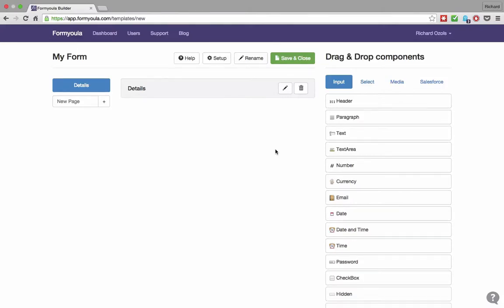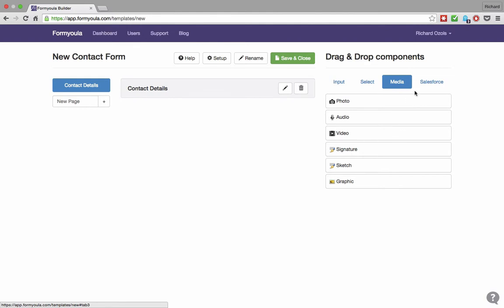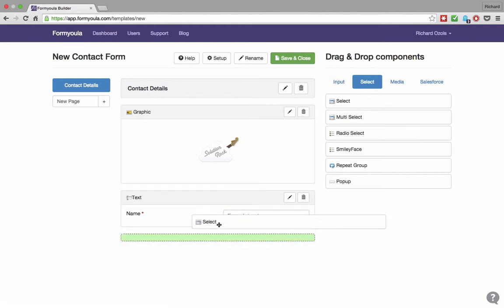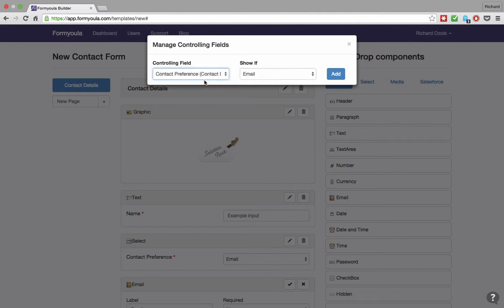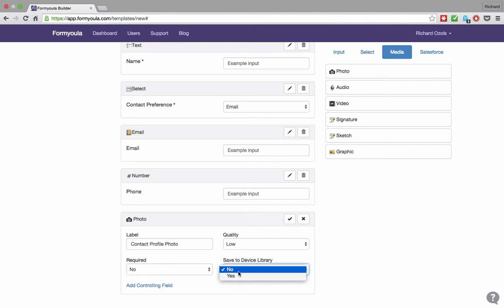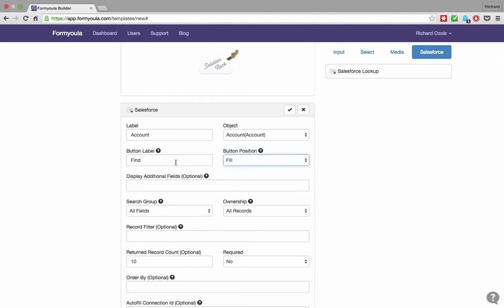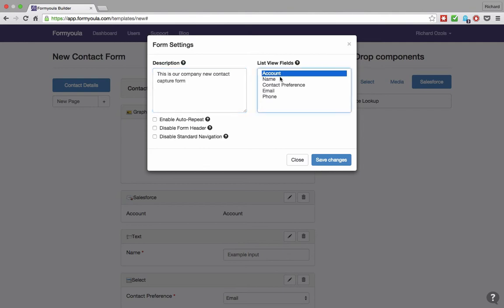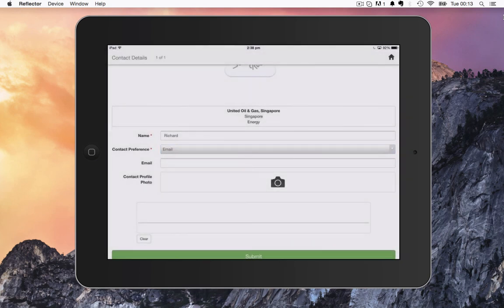Formyoula Form Builder Guide